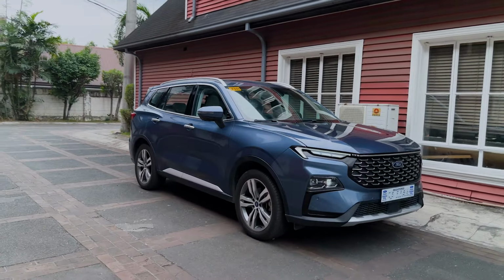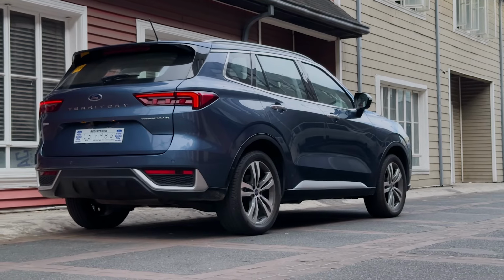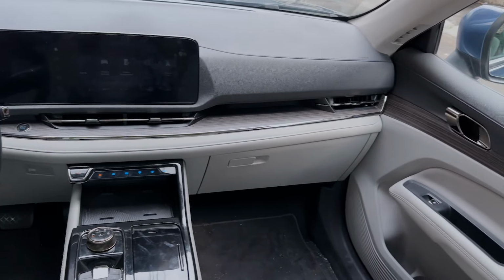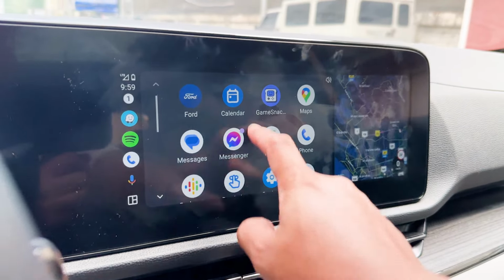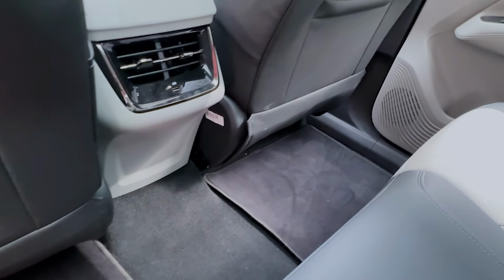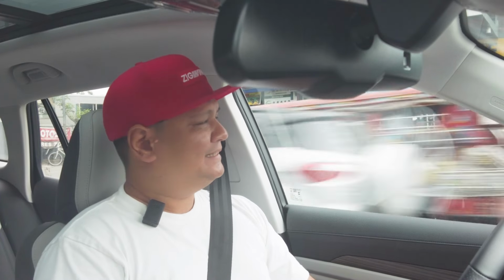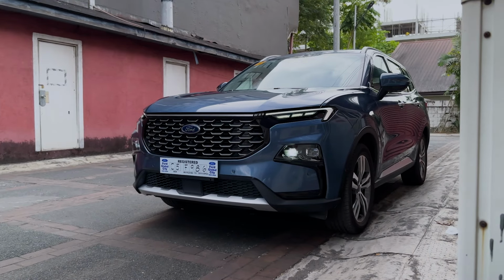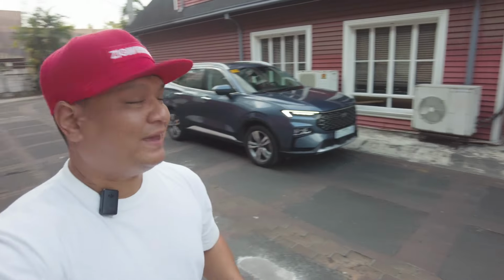2024 Ford Territory Titanium X Review | Zigwheels.Ph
The top trim variant of the Ford Territory is not that far off from the now base model Titanium in price–so is going for the extra "X factor" and all the added tech and features an easy decision?

And does the 2nd generation Territory still have an edge versus the tons of crossover competition that have arrived in the country?

Check out our Review and let us know what you think!

00:00 Intro
00:22 Exterior
04:36 Interior
10:20 Driving Impressions
13:48 Fuel Economy
15:12 Safety Tech
15:50 Pricing